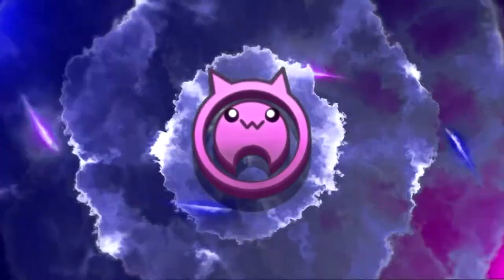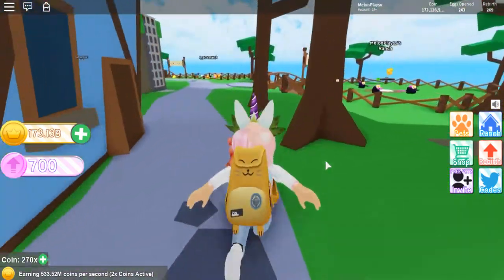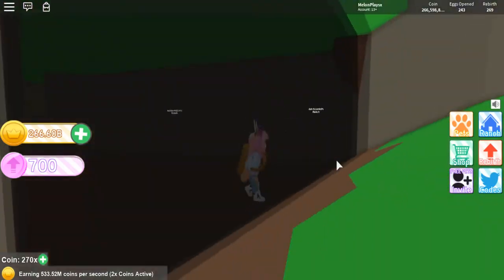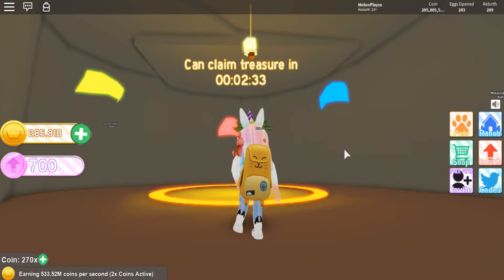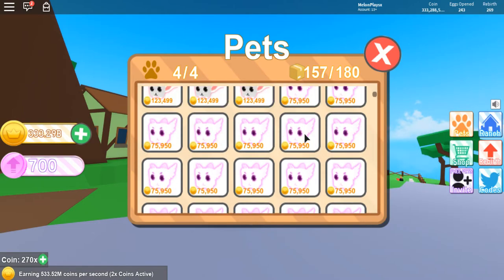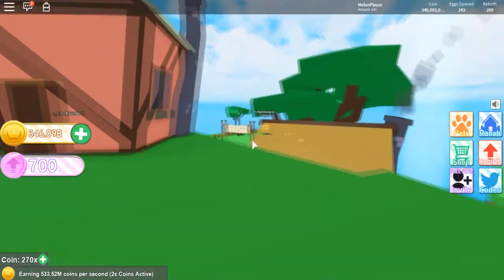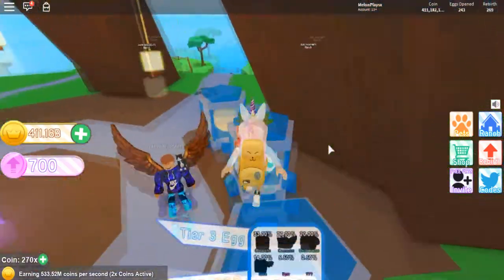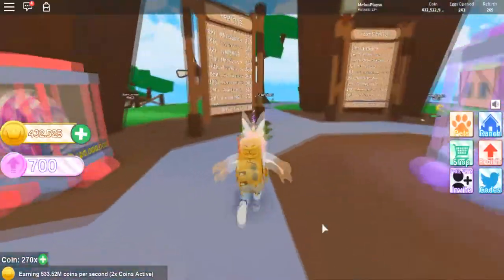FAST REBIRTHS + TREASURE SECRET | Pet Ranch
Be sure to read the description!
Did you Enjoy the video? Hit 👍 “LIKE”👍 ~Thank you💖!
New to the channel? Leave a comment to let us know what you think about the channel and like to see
~Melon💖🍉

                       🍉Social Media (Stay in touch)🍉

            🎬 COLLABORATION CHANNEL! [Check them out]🎬
                                          What his Roblox?
ROBLOX is an online virtual playground and workshop, where kids of all ages can safely interact, create, have fun, and learn. It’s unique in that practically everything on ROBLOX is designed and constructed by members of the community. ROBLOX is designed for 8 to 18-year-olds, but it is open to people of all ages. Each player starts by choosing an avatar and giving it an identity. They can then explore ROBLOX — interacting with others by chatting, playing games, or collaborating on creative projects. Each player is also given their own piece of undeveloped real estate along with a virtual toolbox with which to design and build anything — be it a navigable skyscraper, a working helicopter, a giant pinball machine, a multiplayer “Capture the Flag” game or some other, yet­to­be­dreamed-up creation. There is no cost for this first plot of virtual land. By participating and by building cool stuff, ROBLOX members can earn speciality badges as well as ROBLOX dollars (“ROBUX”). In turn, they can shop the online catalogue to purchase avatar clothing and accessories as well as premium building materials, interactive components, and working mechanisms.

If you'd like to see more Roblox videos like Life in Paradise, Escape the Evil Obby, or even crazy adventures like having a baby in Roblox, or stopping online dating in Roblox, be sure to click subscribe ~ Melon

We make tons of videos like Minecraft, Fornite , Overwatch, Slimerancher, Roblox and more. Be sure to comment and let know what you like to see. If you are new be sure to subsribe to me!

Thanks for reading, you earn a slice of melon ~🍉